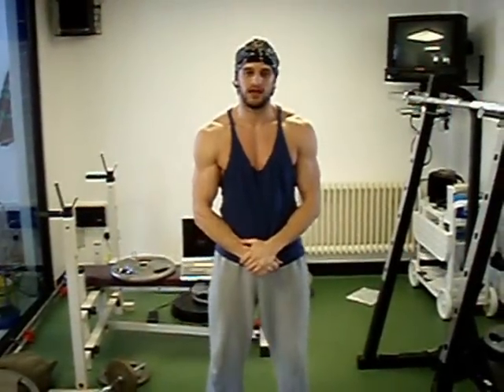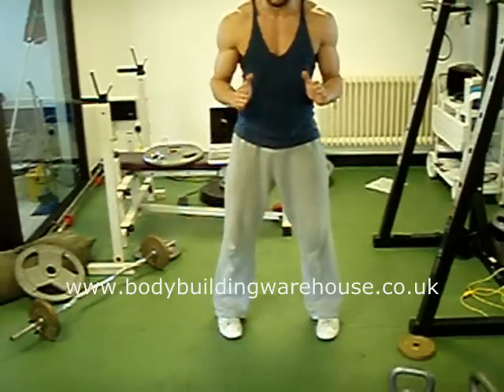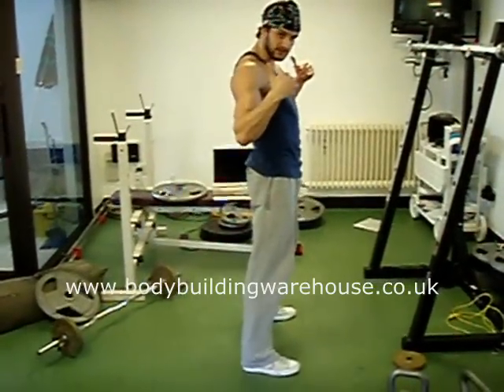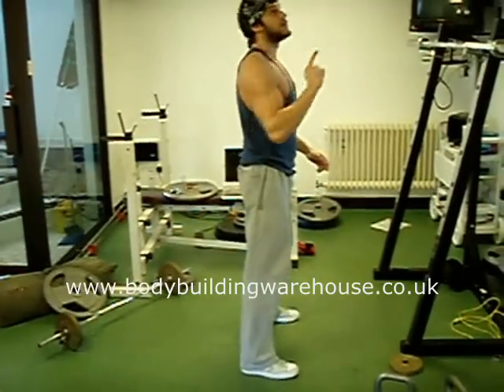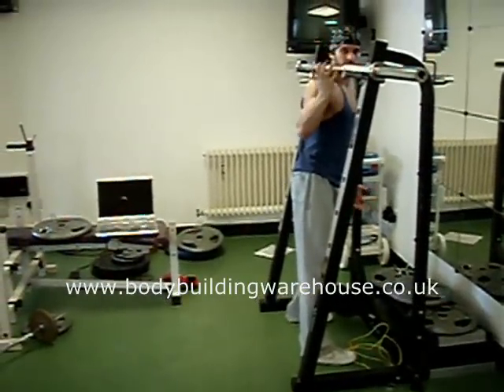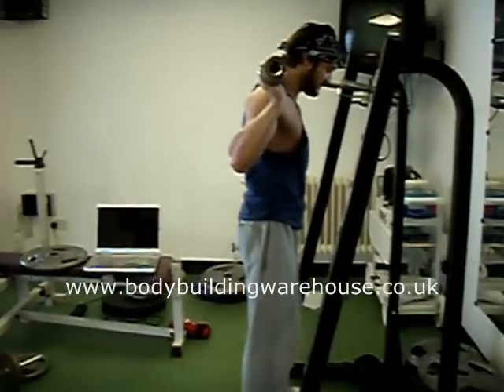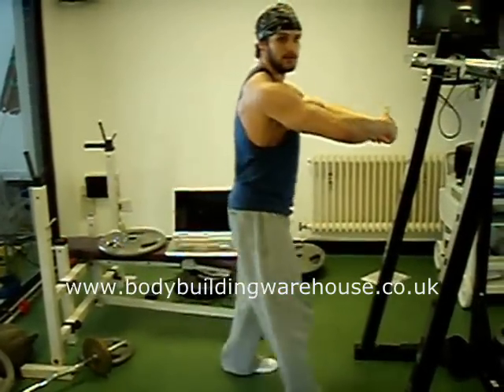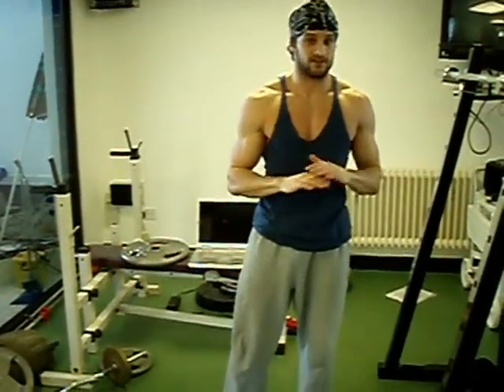Leg Exercise - Squat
- The one people love to avoid! But this exercise is one of the most important to increase overall growth not only in the legs but throughout the whole body as it stimulates some of the greatest release of Growth Hormone due to your leg muscles being some of the largest in your body!

It is essential that you get the basics of this exercise correct to ensure you avoid injuring yourself and to ensure you are achieving maximum gain from your efforts!

Many people debate specific points of the squat but the raw essentials should always be followed and thats what we cover here for you.